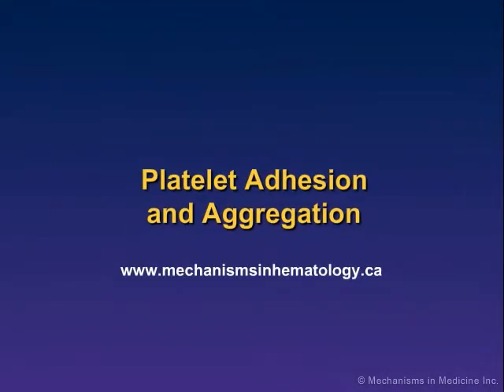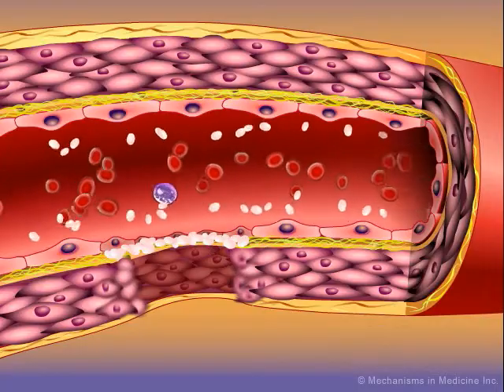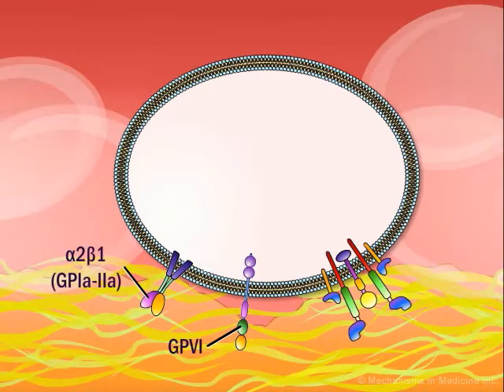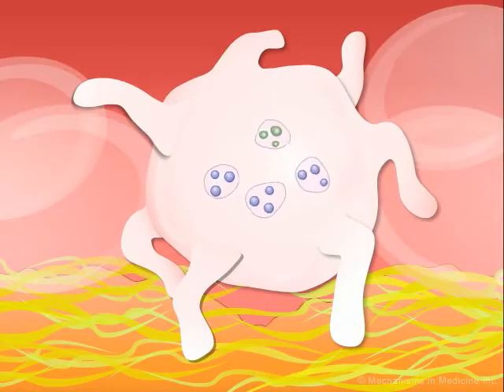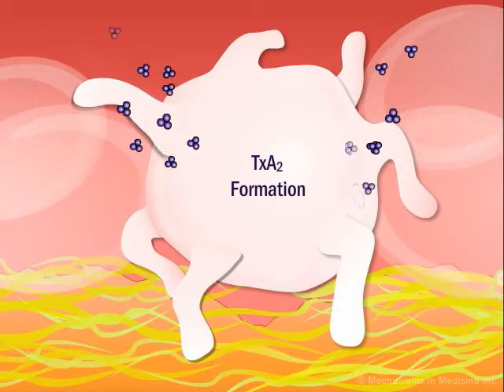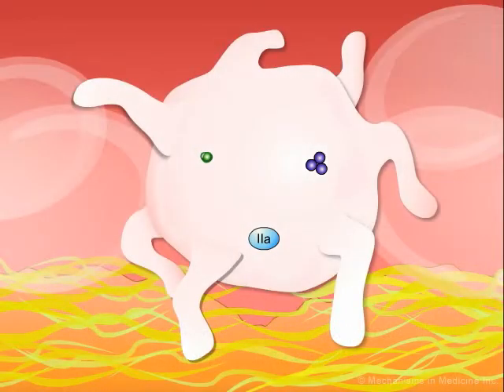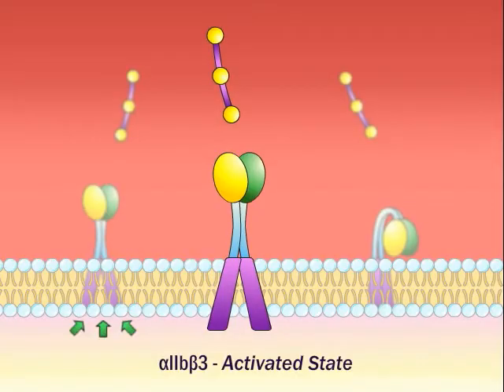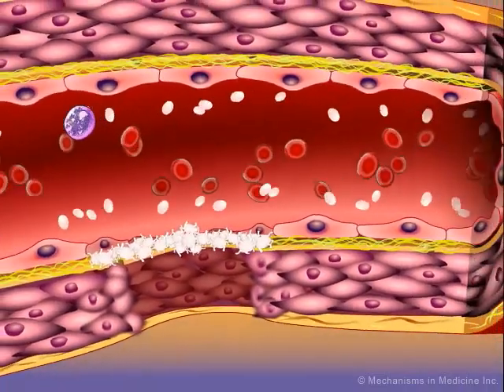Platelet Adhesion and Aggregation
by Mechanisms in Medicine Inc.

Animation description: Platelet adhesion and aggregation.
In flowing blood, red cells predominate in the axial stream, while the biconvex disc-shaped platelets are marginated along the vessel wall where they are well-positioned to monitor the integrity of the endothelium. The normal endothelium provides a non-adhesive surface to circulating platelets.
However, when vessel wall injury occurs, for example, by cutting or severing of a vessel, or as shown here, by a puncture, and there is endothelial damage, the initial response of platelets is that of adhesion to collagen fibres in the exposed subendothelium.
Collagen is one of the most thrombogenic components of the subendothelial matrix responsible for the initiation of platelet adhesion. A number of adhesive receptors on the platelet surface membrane interact either directly or indirectly with collagen.
Initial binding of platelets is considered to occur via the integrin α2β1 (GPIa-IIa) receptor, which allows for further binding to collagen via the GPVI receptor, initiating transmembrane and, subsequently, intracellular signalling. Adhesion of platelets to the exposed subendothelium is influenced by shear rates. At high shear, α2β1 and GPVI are not sufficient to initiate binding to collagen, and binding of the GPIb-IX-V receptor to von Willebrand factor -- abbreviated here as V.W.F. -- that is immobilized on collagen, becomes essential in platelet adhesion.
Platelet adhesion at the site of vessel wall damage initiates activation events that result in aggregation. Adherent platelets undergo a dramatic shape change to an irregular sphere with multiple filipodia spreading on the subendothelium increasing their area of surface contact.
Adherent platelets also secrete or release the contents of their storage granules -- the alpha- and dense granules -- by an exocytic process. This provides a high local concentration of effector molecules essential for platelet plug formation at the site of vascular injury. For example, the aggregating agent A.D.P. is released from the dense granules.
Platelet activation stimulates the formation of another aggregating agent, thromboxane A2 -- abbreviated here as T.X.A2 -- via the arachidonic acid cascade -- details are shown in Figure 26-5.
A.D.P., thromboxane A2 and thrombin bind to specific platelet membrane receptors -- details are shown in Table 26-1 -- and stimulate aggregation on and around the platelets adherent to the subendothelium via receptor-mediated signal transduction events. Aggregation is an active metabolic process: binding of any of the agonists to their respective membrane receptors initiates signalling pathways that ultimately convert integrin αIIbβ3 -- or GPIIb-IIIa - from a low affinity resting state to a high-affinity activated state for binding extracellular soluble ligands such as plasma fibrinogen and von Willebrand factor -- fibrinogen is shown here.
The transmission of an intracellular signal leads to disruption of the complex between the cytoplasmic tails of αIIbβ3, followed by a conformational change in its extracellular globular head domains from a bent to an extended state, promoting the binding to fibrinogen and von Willebrand factor.
Divalent fibrinogen and multivalent von Willebrand factor function as bridges between αIIbβ3 receptors on adjacent activated platelets, thus allowing platelet aggregation to proceed.
In this way, the large and complex metabolic repertoire of platelets allows them to effectively perform their primary physiological role, that of supporting hemostasis upon tissue trauma to form a platelet plug that arrests blood loss from a vascular injury.
-- a freely available, educational resource that combines the clinical expertise of hematologists, oncologists, and related researchers with instructive visuals and animations. Essential concepts pertaining to the science and biology of clinical hematology are presented.